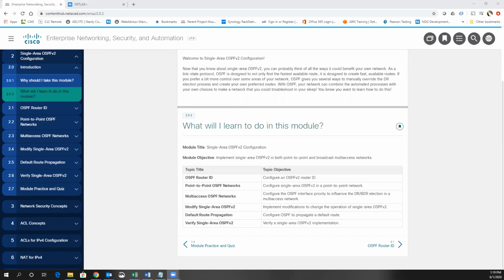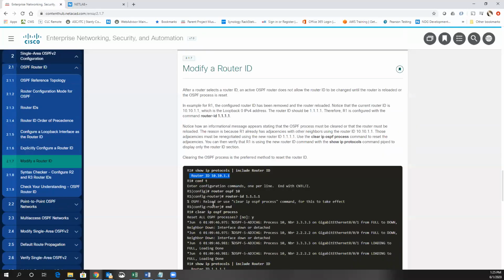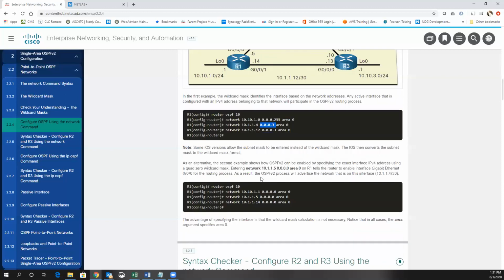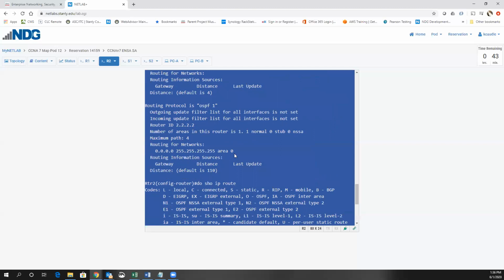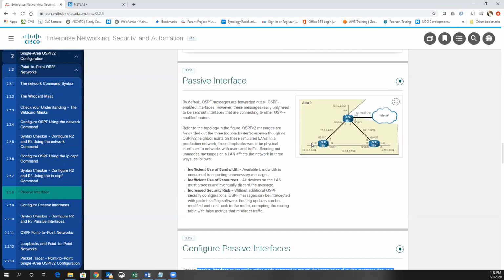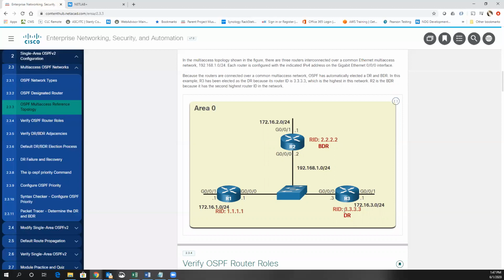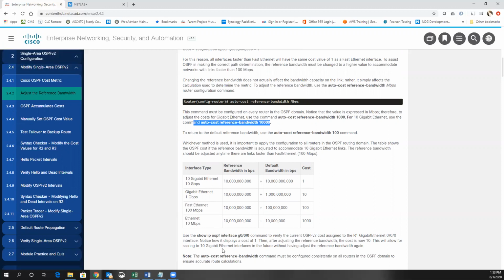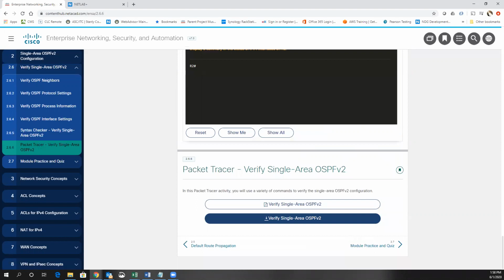CCNA v7 ENSA Module 2 Single Area OSPFv2 Configuration Lecture